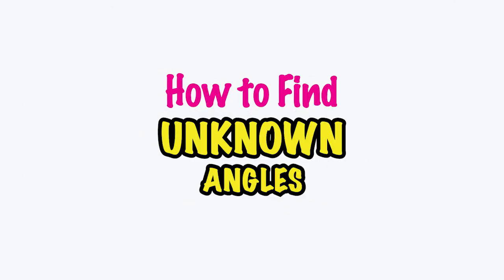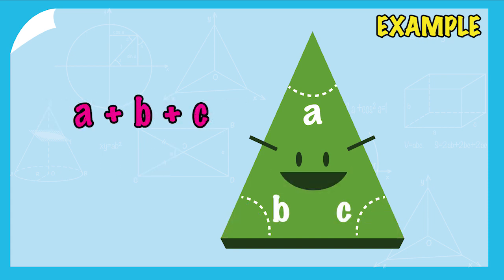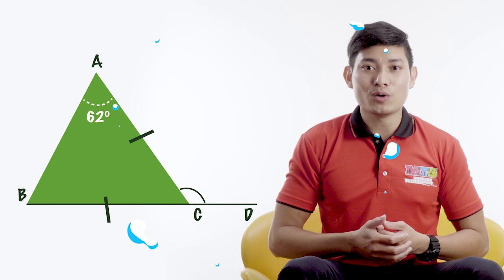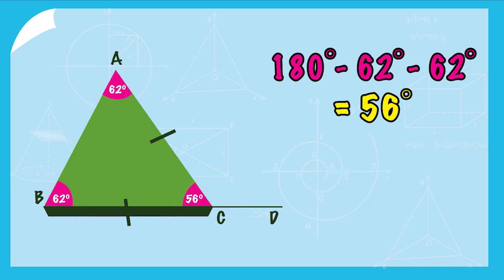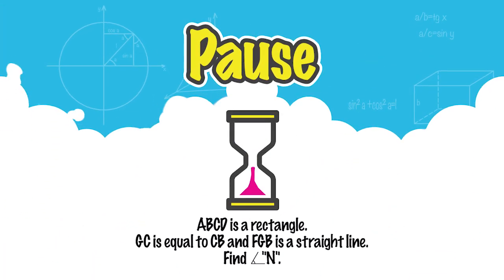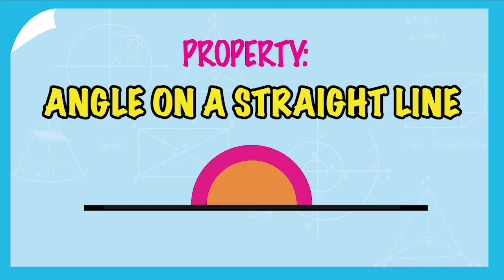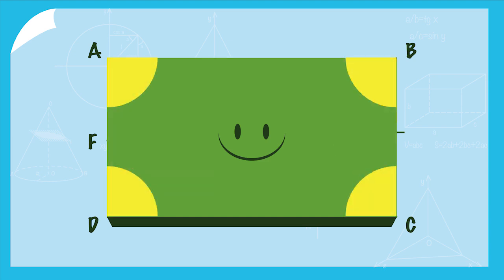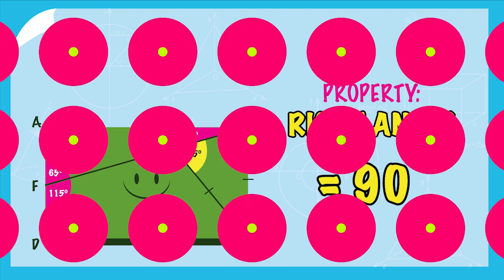PSLE Mathematics - Geometry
In this episode, we explore the topic of Geometry! Get Exam Ready with the sample Math questions and quick tips on angles.